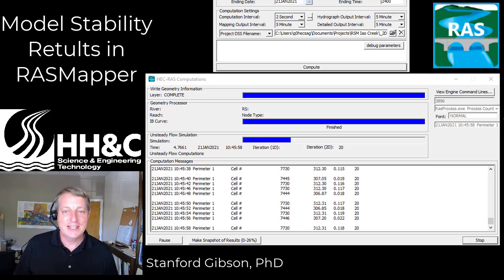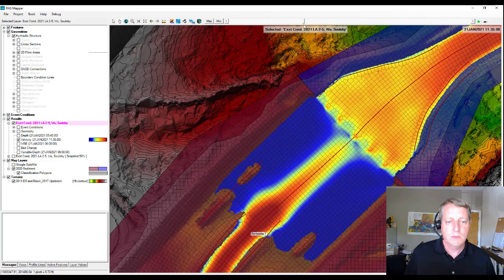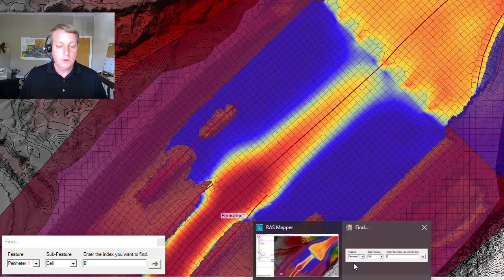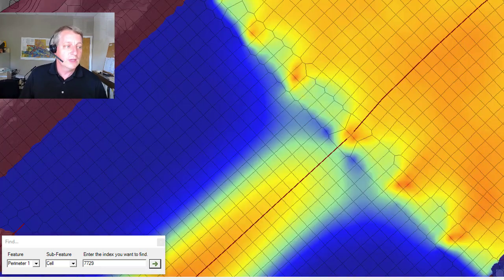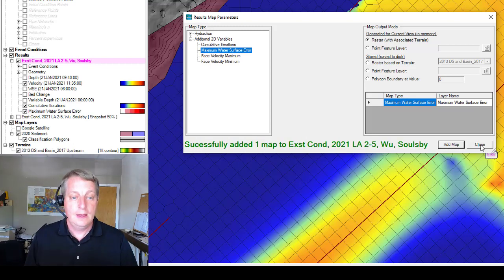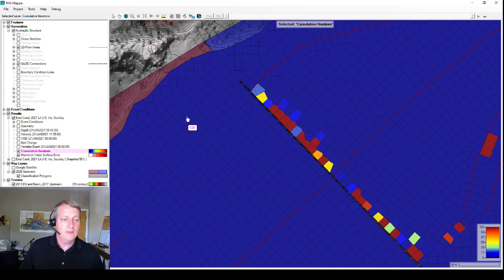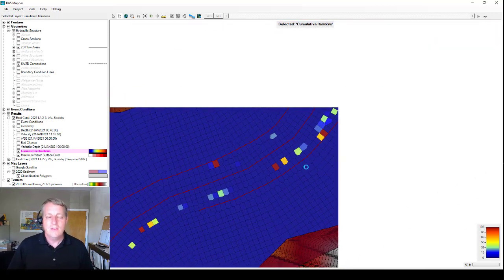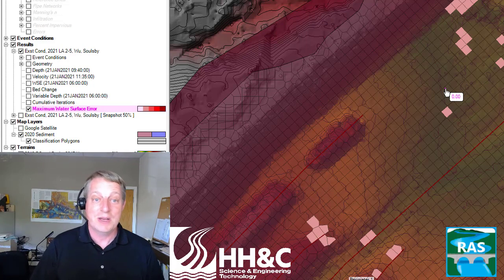Troubleshooting Tools for Unstable 2D HEC-RAS Models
This video includes three diagnostic tools to help identify unstable cells in a 2D HEC-RAS Model